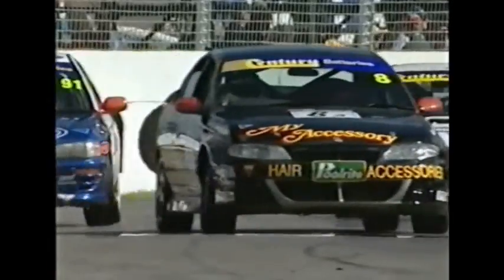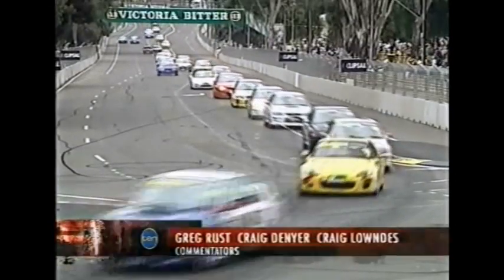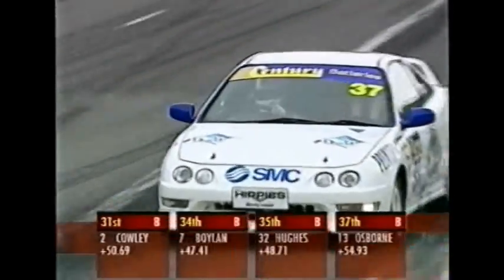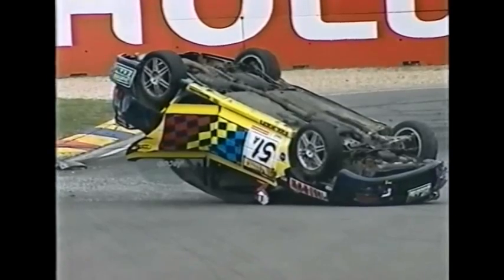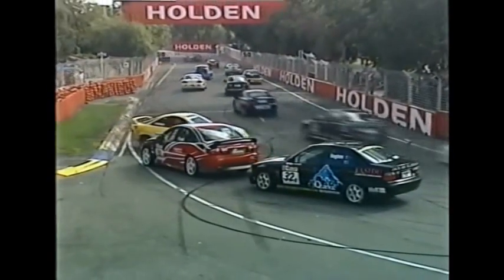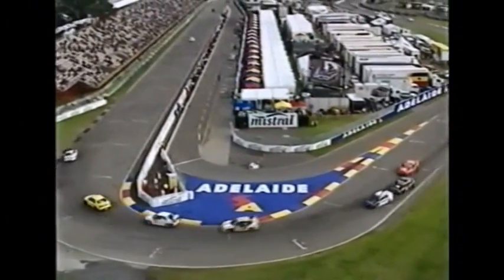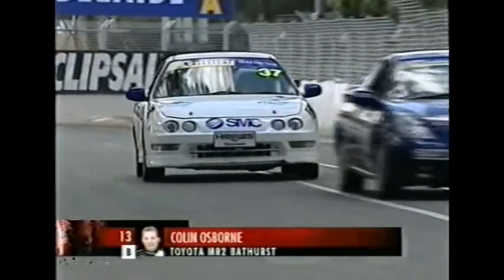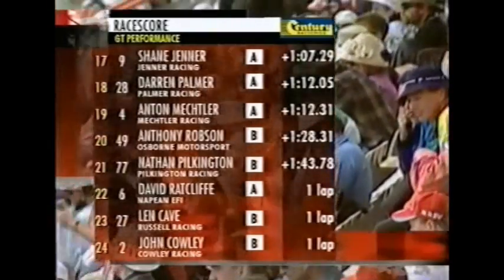2001 GT-P Adelaide - Round 1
2001 GT-P Adelaide - Round 1